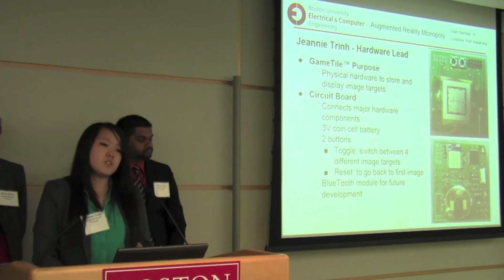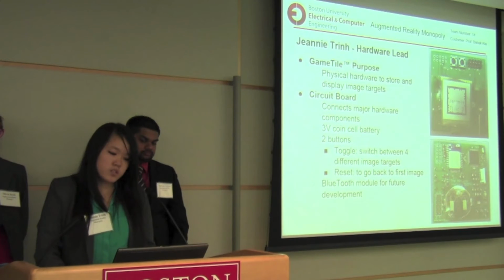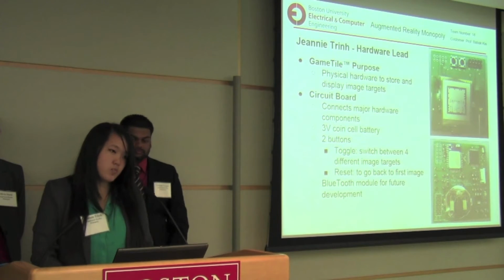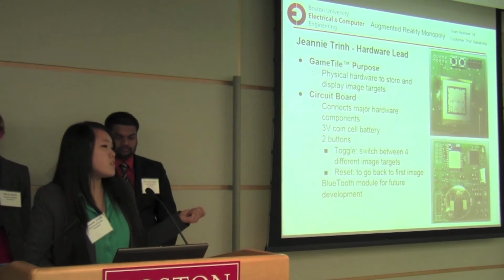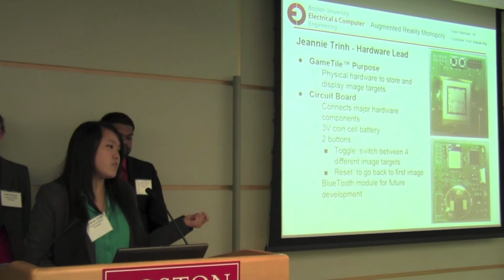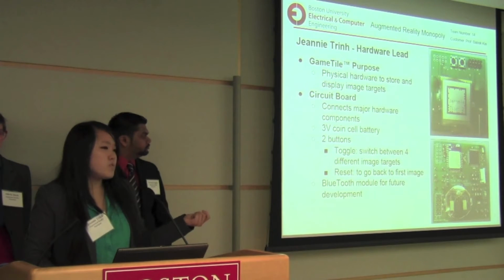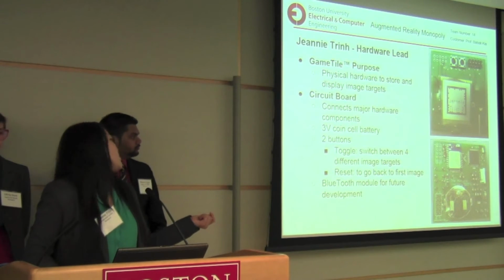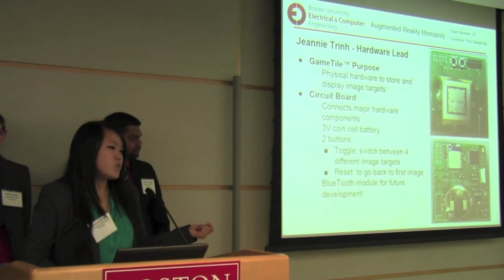ECE Day '14 - Team 14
Team 14: Augmented Reality Monopoly
Members: Naveen Gupta, Samuel Howes, Olivia Stork, Koki Sunagawa, & Jeannie Trinh
Customer: Professor Babak Kia